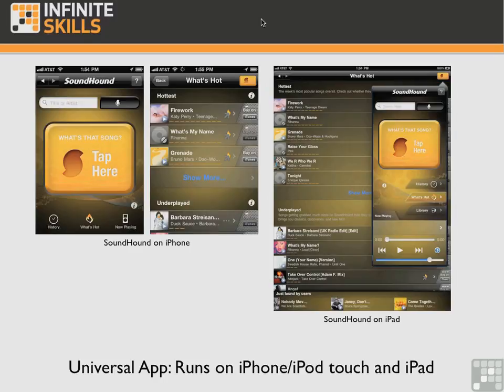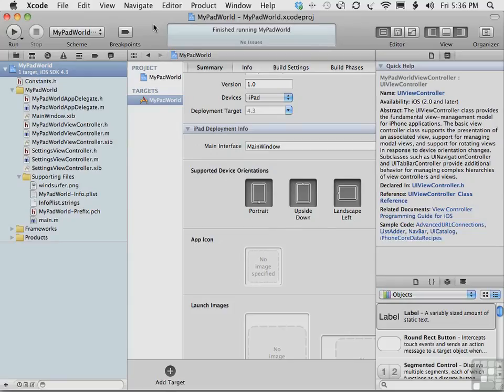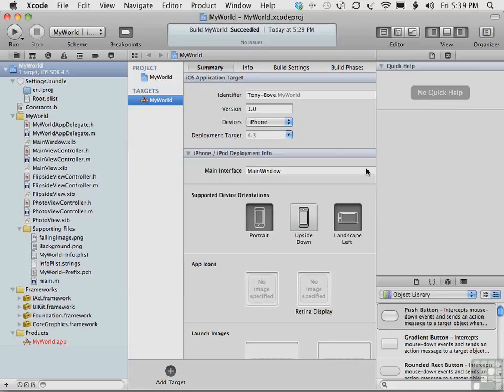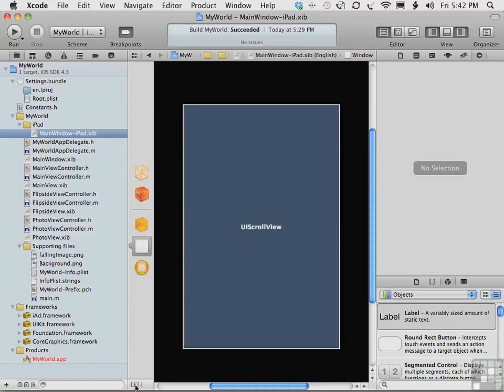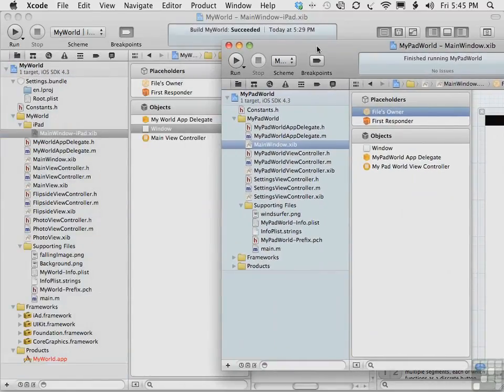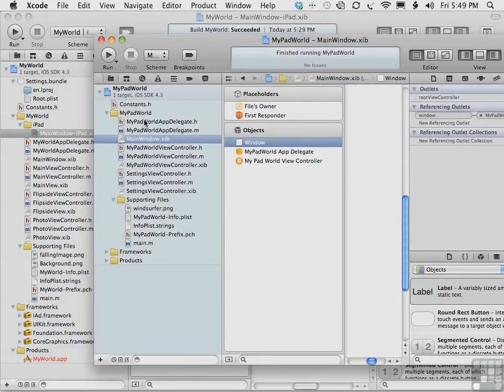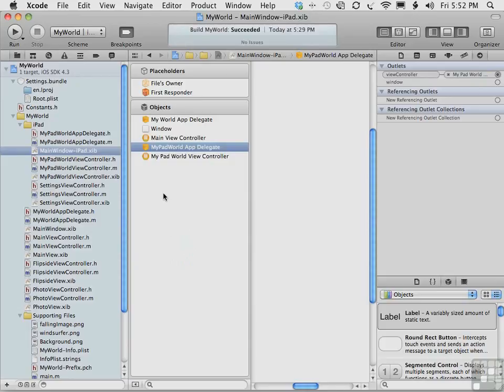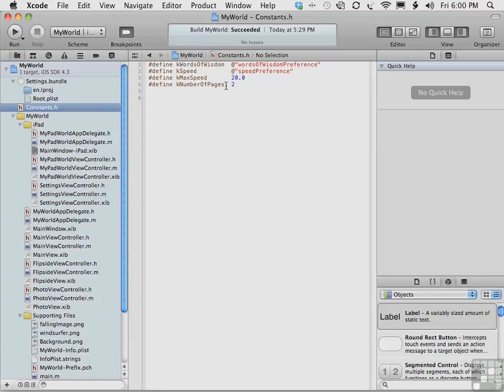2504 Making A Universal App